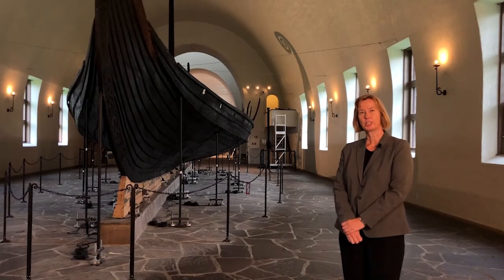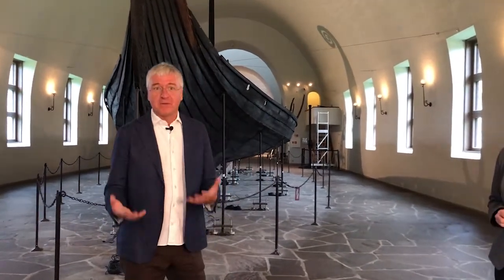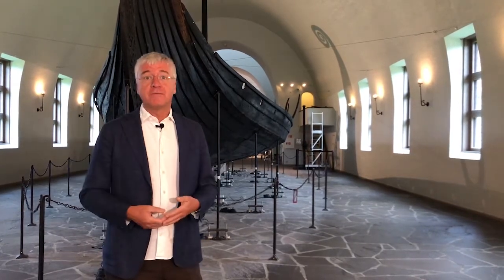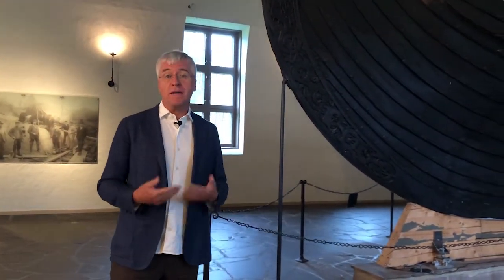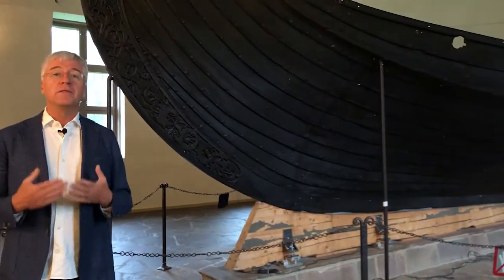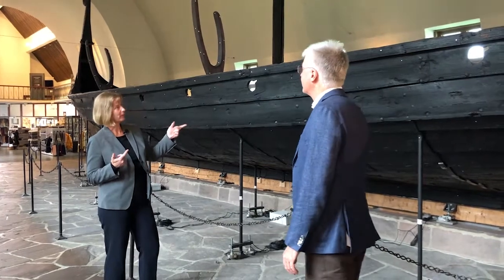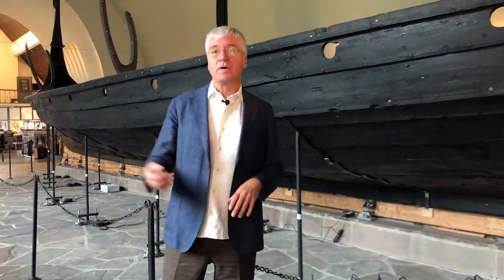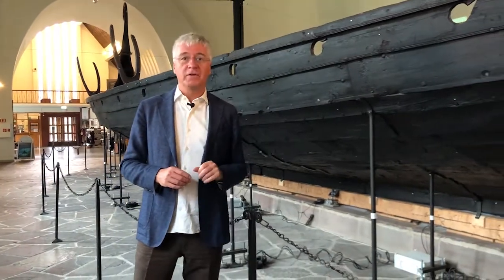The Viking Ships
Join Professor Jan Bill, the Oslo Viking Ship Museum’s esteemed ship archaeologist and Ellen Marie Ness as they discuss the fascinating history of Viking ships. The most important symbols of the Viking Age are their iconic vessels, which crossed seas and rivers and brought the Viking culture to new lands.